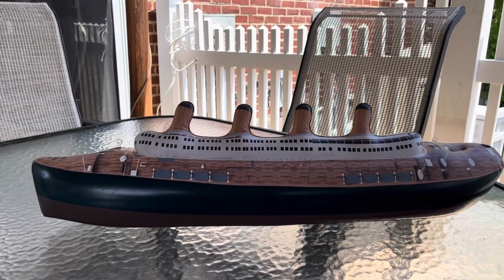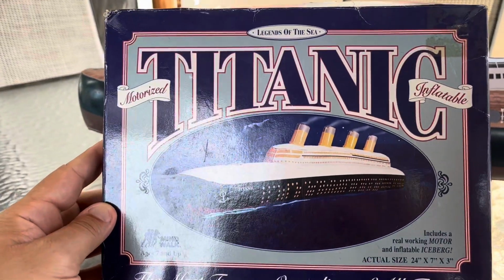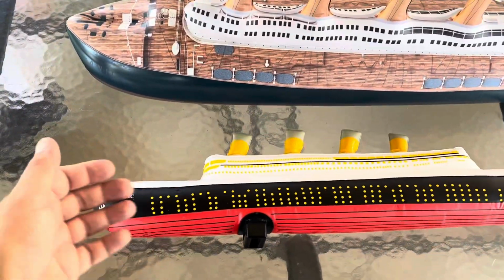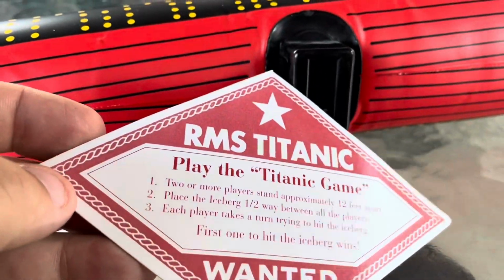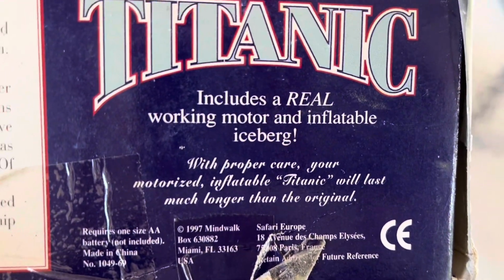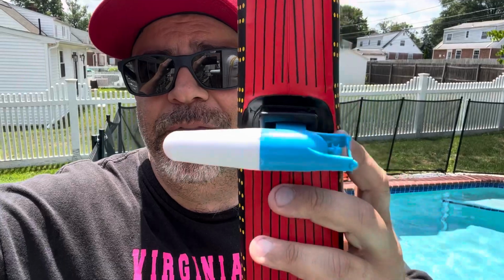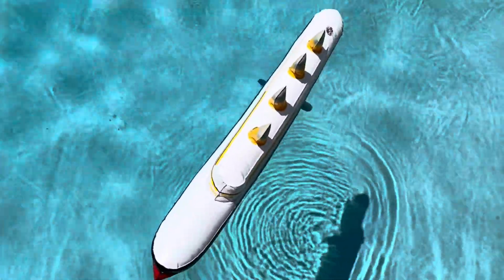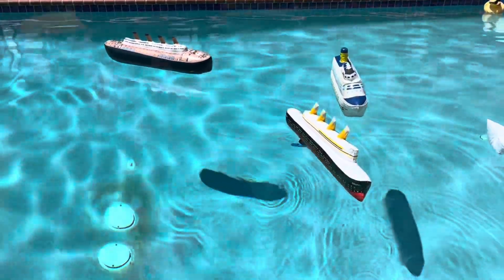TITANIC TOY - inflatable from 1997 MOTORIZED & TITANIC ICEBERG Inflatable Titanic FLEA MARKET FIND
FLEA MARKET FIND - This is an unboxing of an inflatable motorized  Titanic and toy iceberg, from 1997.  I unbox it (sealed) from 1997.  I then do a brief demo of the toy in the pool.